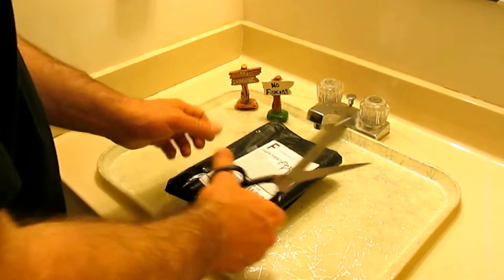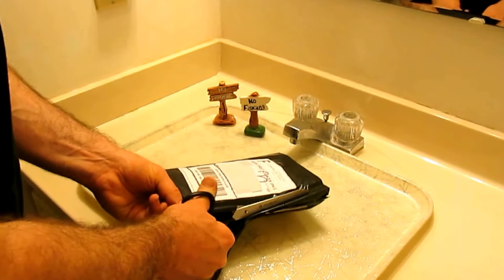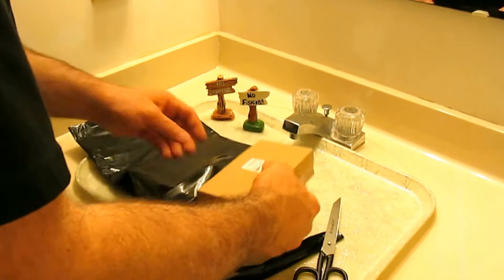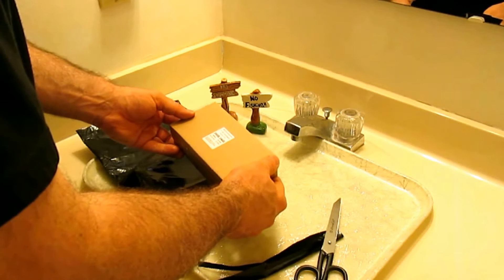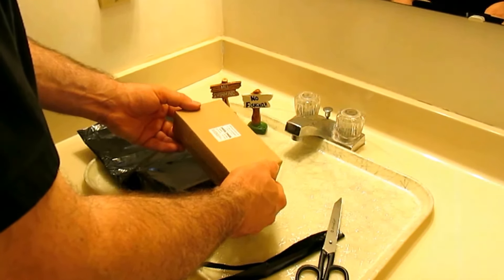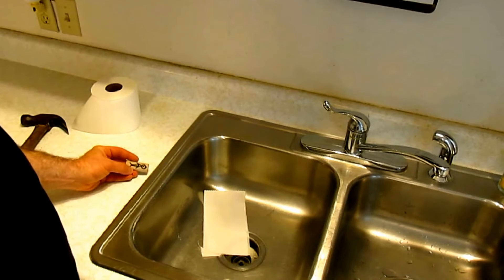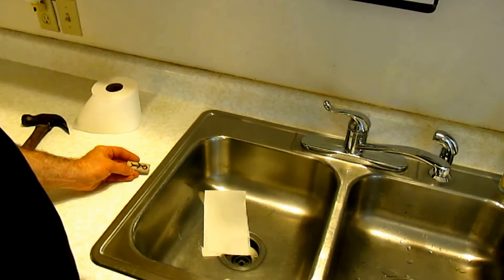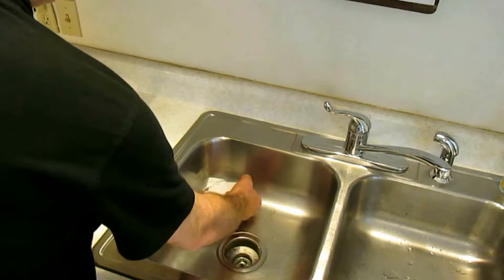Unboxing and Euthanasia 5-29-18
See what I got and how I euthanize terminal fish.